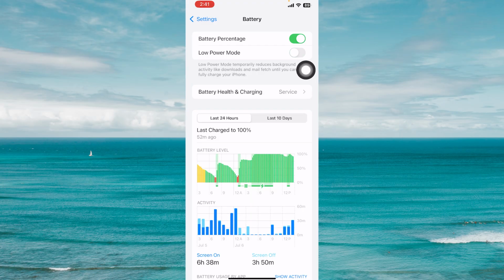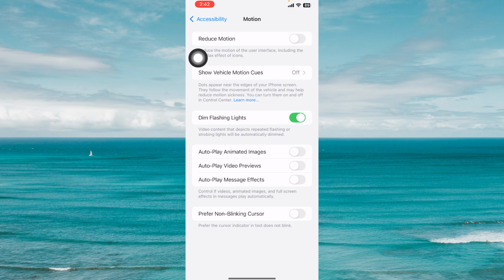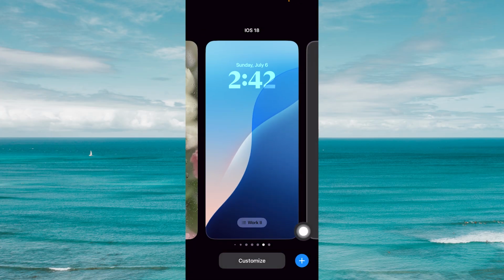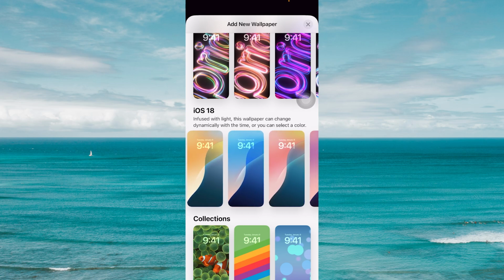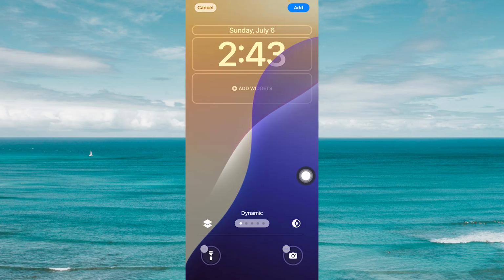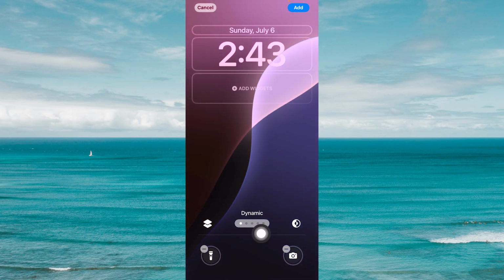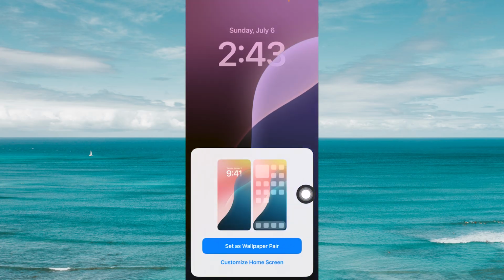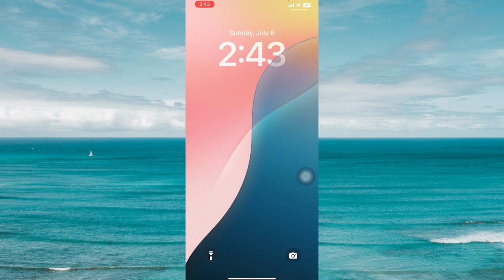How To Set Dynamic Wallpaper on iPhone iOS 18 | Change Wallpaper iPhone | Easy Tutorial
Learn how to set a dynamic wallpaper on iPhone running iOS 18 with this easy tutorial designed to help you customize your iPhone Lock Screen and Home Screen with a more dynamic and personalized appearance.

iOS 18 provides a range of customization options that allow iPhone users to personalize their device's wallpaper, Lock Screen, Home Screen, and overall appearance. Choosing the right wallpaper settings can give your iPhone a fresh look while making your device feel more personal and visually appealing. This guide is useful for anyone looking to customize their iPhone wallpaper and explore the available iOS 18 personalization features.

If you found this tutorial helpful, please **Like** the video and **Subscribe** to the channel for more iPhone tutorials, iOS guides, Apple tips, customization tutorials, smartphone tips, and easy-to-follow technology videos. **Leave a comment** and let us know what other iPhone, iOS, or Apple tutorials you would like to see on this channel!